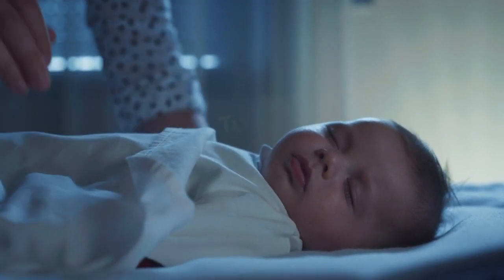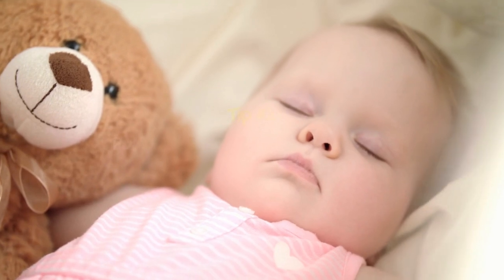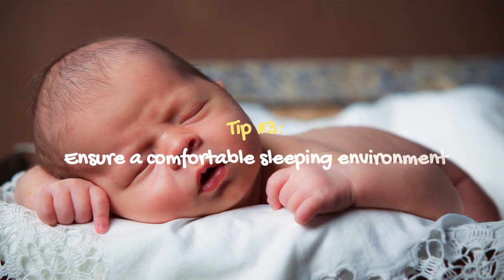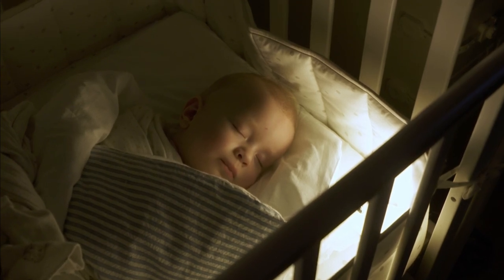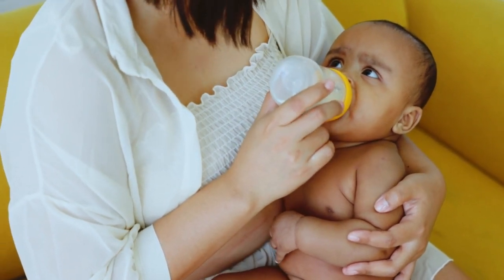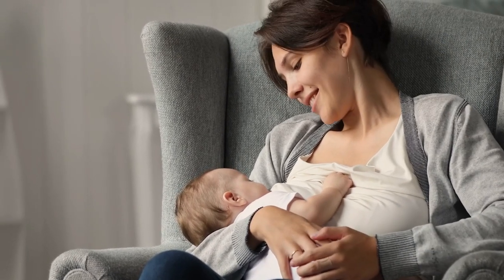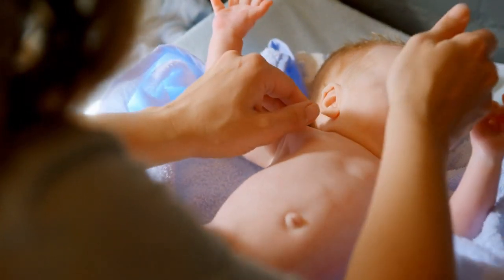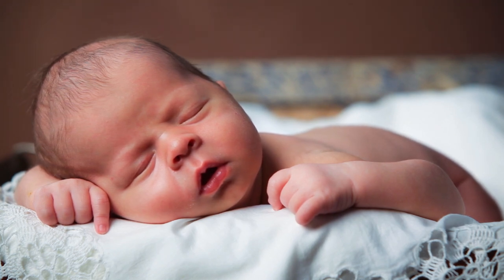7 Tips for Helping Your Baby Sleep Through the Night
Description: Are you struggling to help your baby sleep through the night? In this video, we'll be discussing 7 tips to help your baby get the rest they need. From establishing a bedtime routine to limiting nighttime feedings, we'll cover everything you need to know to help your baby sleep soundly. Whether you're a new parent or an experienced caregiver, these tips will help you and your baby get the sleep you need.